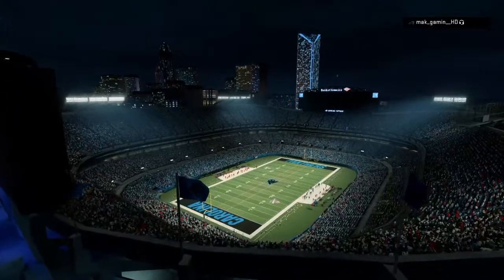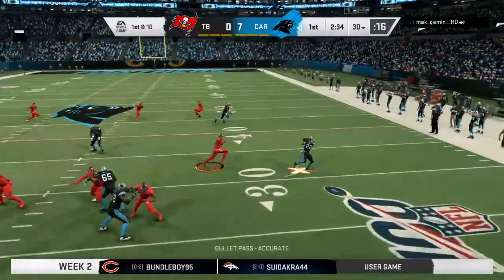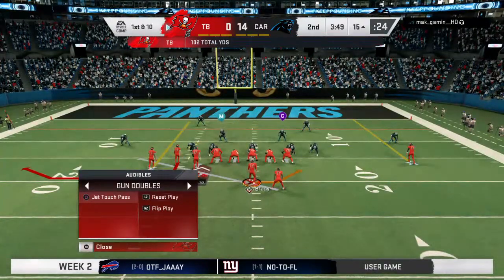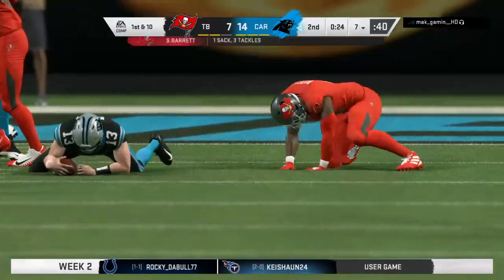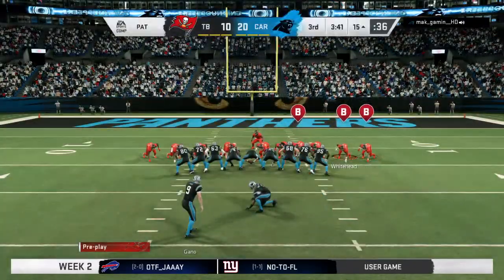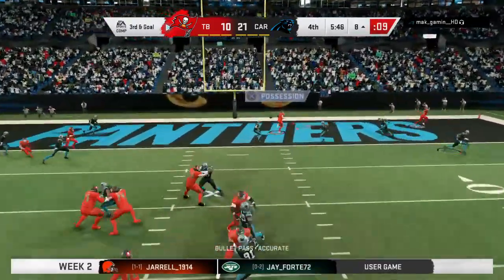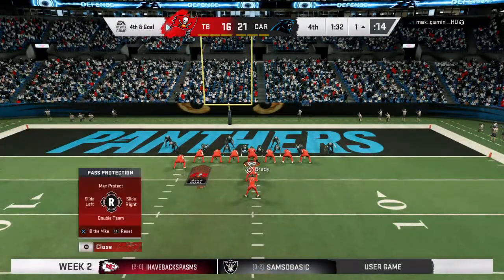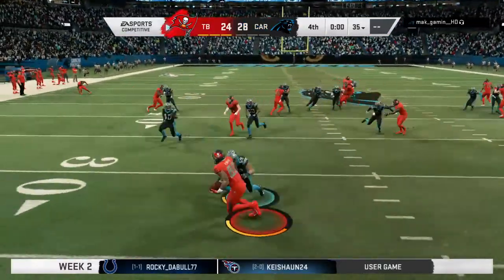jntpride53's Live PS4 Broadcast